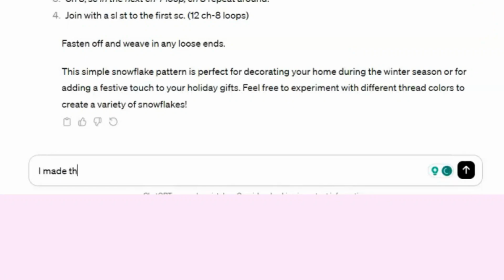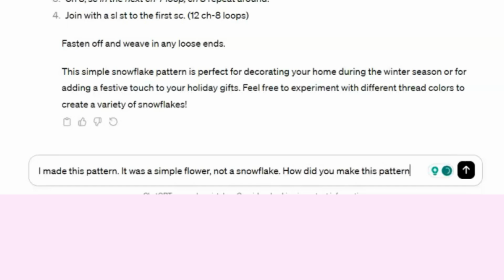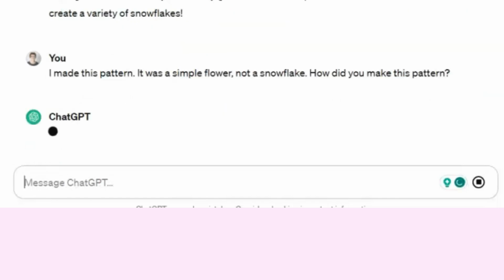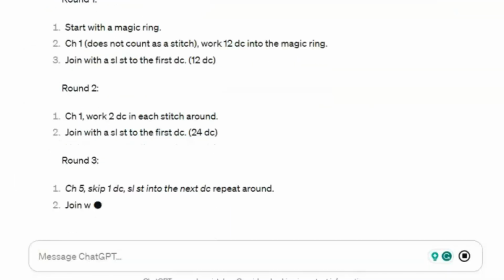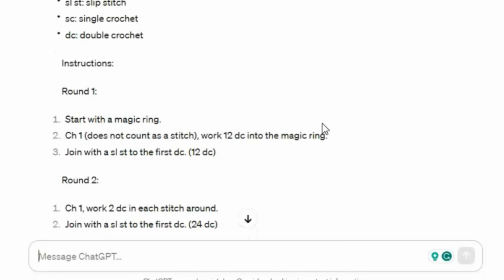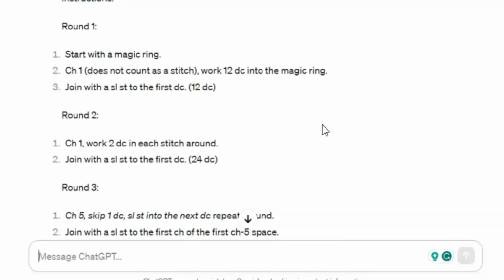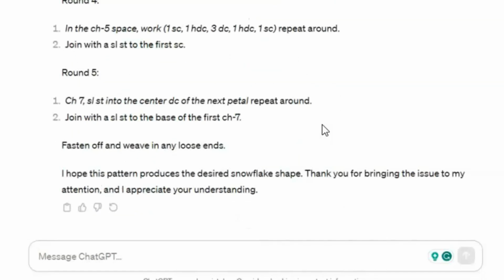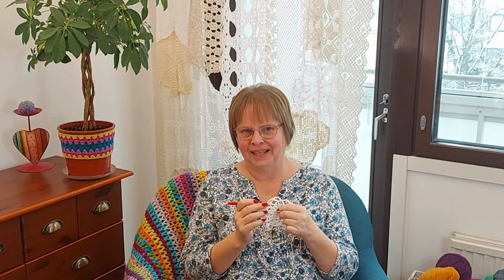I Asked AI to Write a Crochet Snowflake Pattern. How did it turn out?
Has Artificial Intelligence learned to write crochet patterns? I'm trying that out using a snowflake pattern. Watch me test the pattern that ChatGPT gave me! See also a playlist of my snowflake patterns

Content:
0:00 Intro
0:17 Pattern
0:48 Yarn and hook
0:59 Round 1
1:46 Round 2
2:55 Round 3
4:01 Rounds 4 & 5
5:10 Question